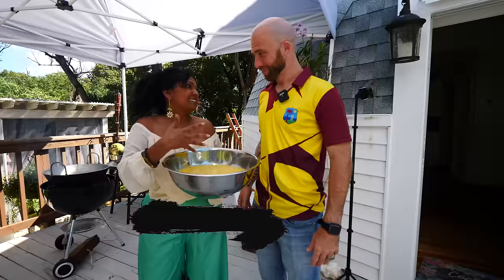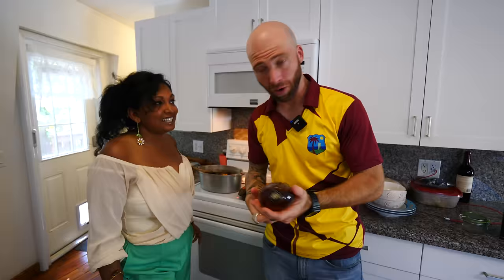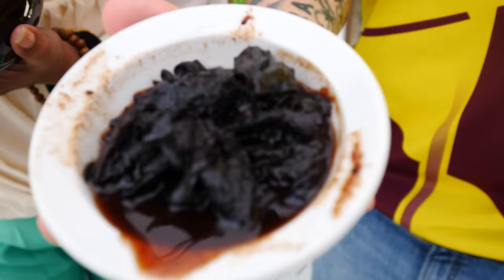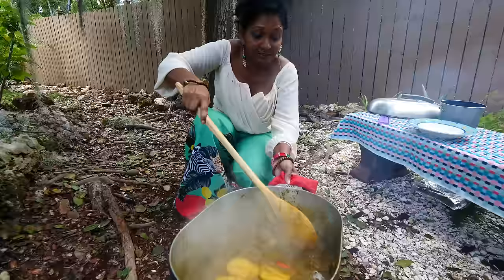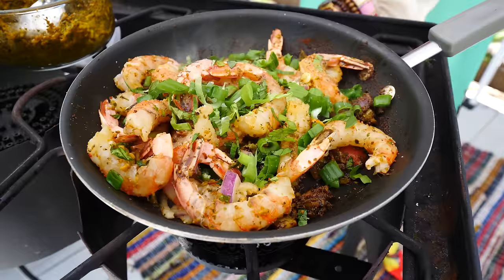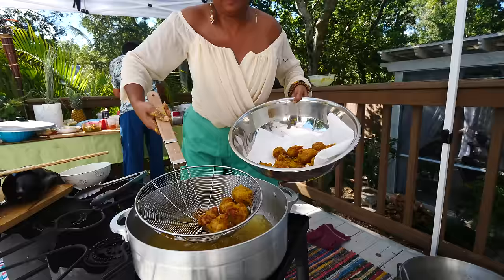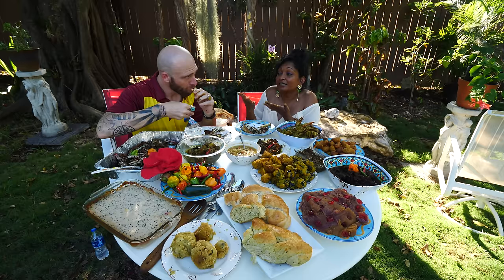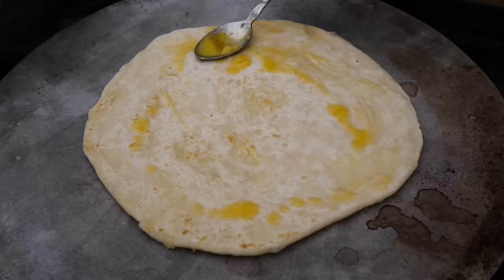Best GUYANESE FOOD in USA? Home-Cooked GUYANA FOOD TOUR!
While I was releasing my Guyana travel series, a Guyanese chef named Sandy reached out to me and invited me to her home in the Florida Keys for a full Guyanese food feast! We’d be having pepperpot, egg balls, baiganee, pholourie and more in her backyard and her kitchen!

She started off by making the pholourie, which are little split pea fritters. I tried one—they were really tasty! She also had lots of peppers and had made some chayote achar, mango sauce, and a spicy pepper sauce. They were all exceållent with the pholourie!

The pholurie was crispy on the outside and soft on the inside, and the pepper sauce made my tongue numb! I loved the sweetness and chunkiness of the chayote achar, and the mango was sweet!

She also had some bhaji leaves and mixed them into the remaining pholourie batter and fried them. Then, we headed into the kitchen, where her son had made some fluffy plait bread and some moonshine, which is 60% alcohol! Sandy was also making pepperpot in there and had some El Dorado rum waiting for us!

Sandy added some fresh thyme and hot peppers into the pepperpot, and then she grabbed a fresh coconut and cut it open so I could drink the coconut water. It was so filling! Then I tried my hand at cutting one open.The meat inside was like a nice, thick jelly!

Back inside, we went with the 15-year-old aged El Dorado rum with a bit of coconut water. It’s an amazing combination and the rum is so smooth! Next was the moonshine, which was surprisingly smooth.

Next was the plait bread with pepperpot. She’d made two types of plait bread. One of them contained coconut milk and bits of hot peppers!

For the pepperpot, Sandy used oxtail, beef, goat, and pork. I could wait to dive into it! It had a bit of sweetness and tanginess, and the meat had a bit of that gelatinous feel I love. The cassareep, allspice, and cinnamon were also fantastic. It fell apart in my mouth!

Ourside, we had carambola (starfruit) preserved with rum, wine, and brandy. It was a rich, caramelized starfruit! I also peeled and tried some moringa seeds before she showed me her green seasoning. Then, we cooked a goat curry in the backyard in a 75-year-old Dutch oven pot! It makes the meat super tender!

Then, in the kitchen, we made some roti, which is also called buss up shut. Then, I tried some dragonfruit before she started building some shrimp curry and crab curry. Everything smelled amazing! The shrimp curry was phenomenal!

Finally, she began cooking the roti. I rolled one out and put it on the grill and then smashed it with my hands to make it flaky and layered. Then, we fried some egg balls and made conch pholourie, and baiganee with eggplant! Her son also made a corn pone with coconut and dragonfruit!

Then, finally, it was time to eat! The dry roast shrimp curry blew my mind, and the conch pholourie with the chayote achar was unbelievable. The goat curry was like butter and was so tender. I loved the potatoes in it! And I couldn’t get over the amazing pepperpot!

Then, I dove into the crab curry by breaking the legs and body and sucking out all the meat. It was messy and dirty but so tasty and worth all the trouble! It was my top dish of the day so far!

The egg balls contained quail eggs and was unreal with the mango souse. But the baiganee with chayote achar blew me away! Then, I tried an amazing dessert called sirnee!

The roti with goat curry was heavenly